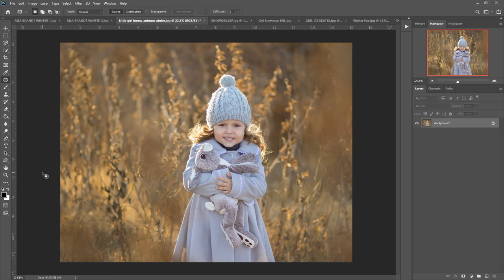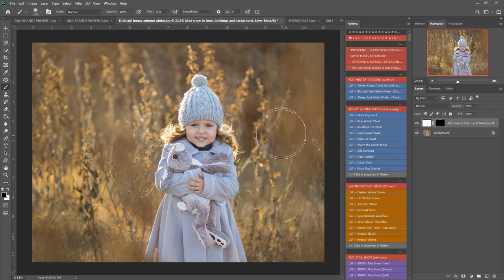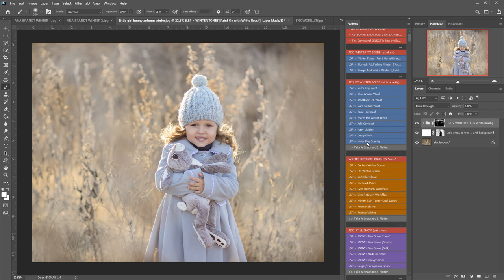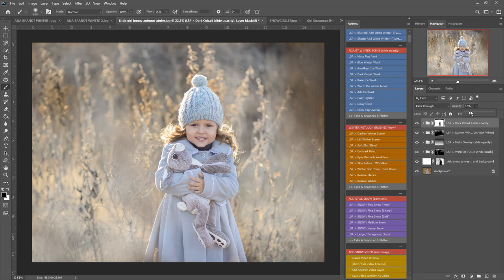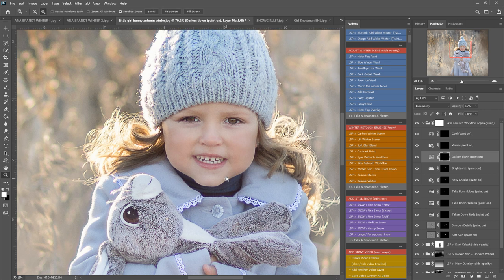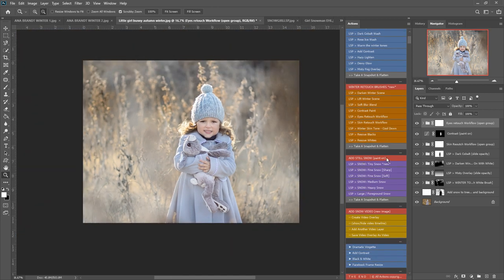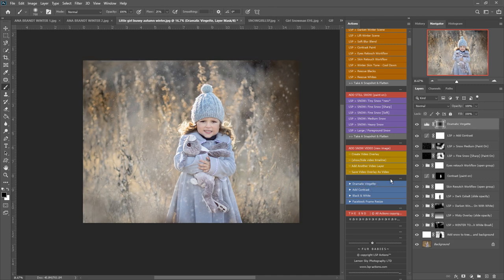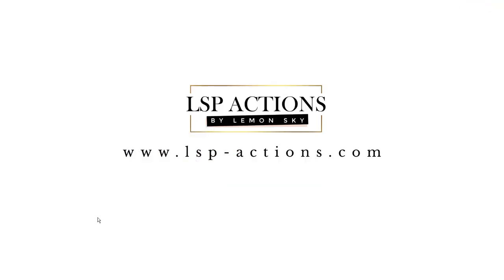CREATE A WINTER EDIT IN PHOTOSHOP - LSP Ice Kissed Winter Video Tutorial 1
Turn your outdoor image into a frosty, snowy, bright, painterly, snow-kissed winter scene with this step-by-step walkthrough using the LSP Actions Ice Kissed Winter Photoshop Action Suite. This set contains 45 winter actions PLUS moving snow video animations that are super easy and fast to use.